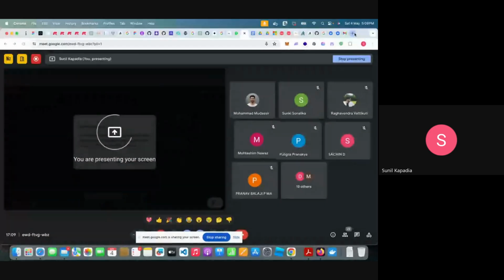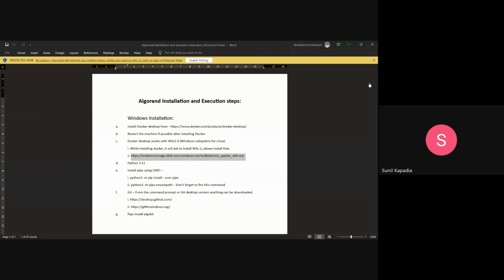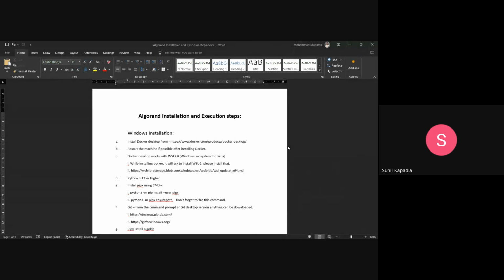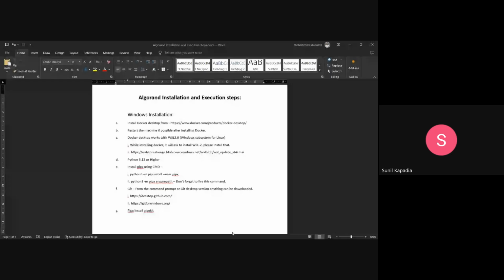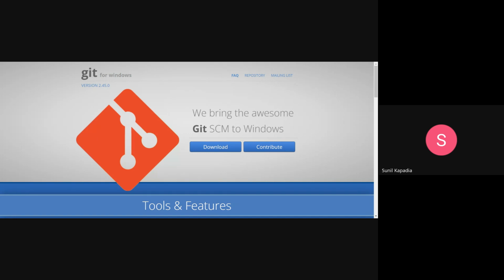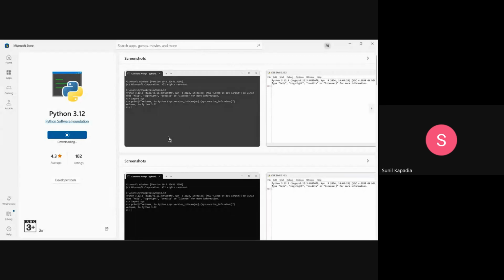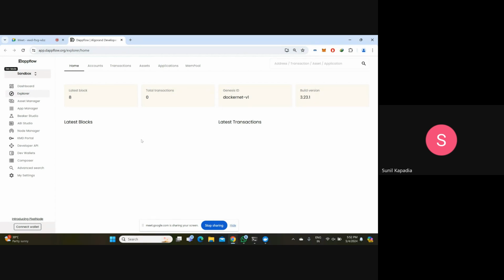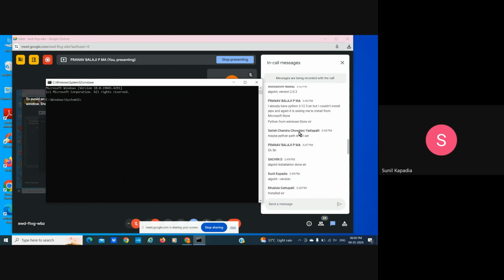Learning Weekend | Day 5 | Getting Started with Algorand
🚀 AlgoBharat Learning Weekend for Algorand Blockchain Clubs in India! 🌐

Calling all @Algorand Blockchain Clubs across India! Get ready to elevate your Web3 leadership skills with our first-ever AlgoBharat Learning Weekend! 🚀

Join us for a power-packed session where we'll deliver valuable resources to help you soar as Web3 leaders on your campus. From insights on building with the world's best blockchain tech to exciting updates on resources and swag coming your way in 2024 – this is your one-stop-shop for all things Algorand.

Here's what you can expect:

Training: Dive deep into Algorand's blockchain technology.
Student Hackathons: Explore hands-on opportunities to showcase your skills.
Meetups: Connect with like-minded individuals passionate about blockchain.
Prizes: Exciting rewards await those ready to make an impact!

If you’re a blockchain enthusiast at a University campus in India, this is where you want to be!  As you already know or will soon learn, Algorand’s carbon-negative, Layer 1 blockchain network provides the most decentralised, scalable and secure platform to build real live use cases.  We will be deploying significant resources on campuses across India so that students have the ability to learn and build, to compete in hacks, and to graduate prepared for the Web3 workforce.